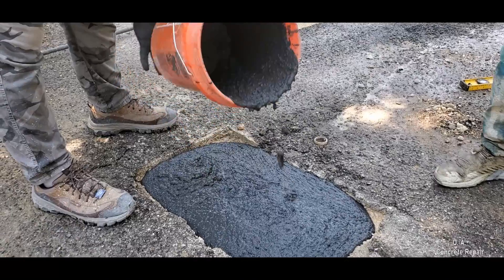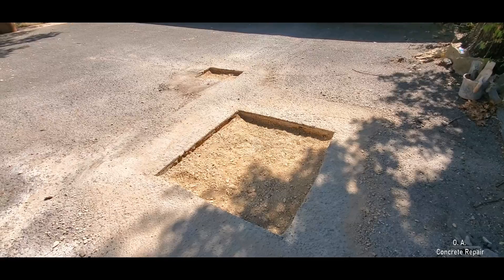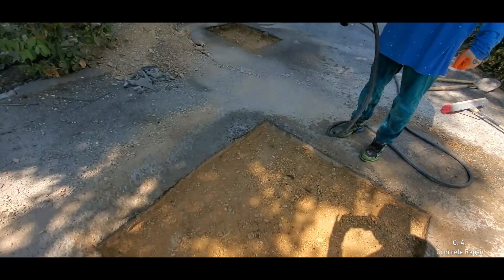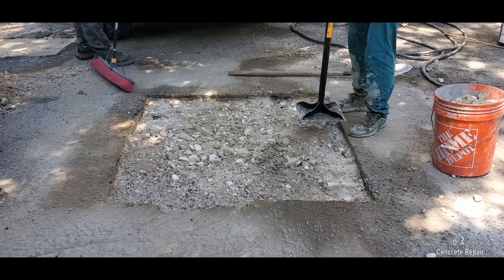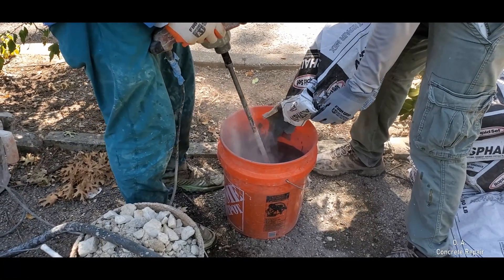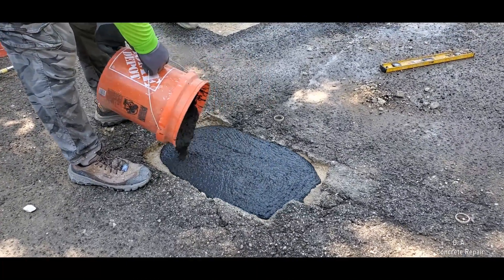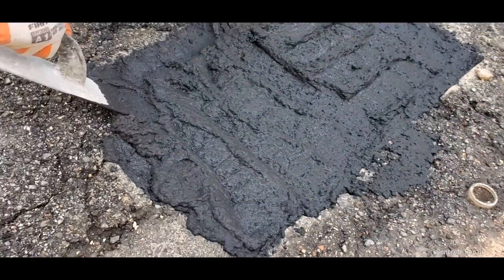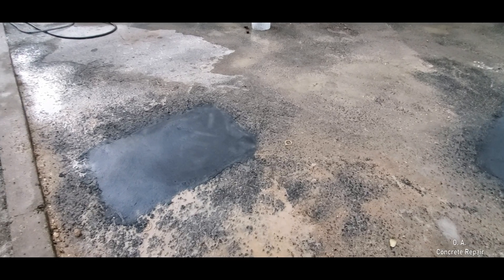REPAIR ASPHALT POTHOLES & ALLOW TRAFFIC IN 2 HOURS!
In this video we demonstrate how to repair asphalt potholes using a cement modified mix that mimics and surpasses asphalt strength properties. First, the broken asphalt needs to be removed. Then, excavate until you dig at least  3 to 4 inches of soil. Install, wet and compact road base material, not just gravel, not just sand. Clean the area and mix the material following manufacturers guidelines on water amount. Install and tool it fast, as it will stay liquid for only few minutes. Cure with water for the following 2 hours. Ready for traffic in just 2 hours!!!